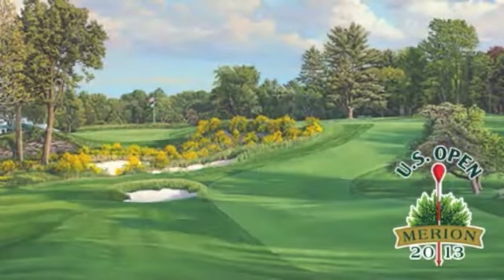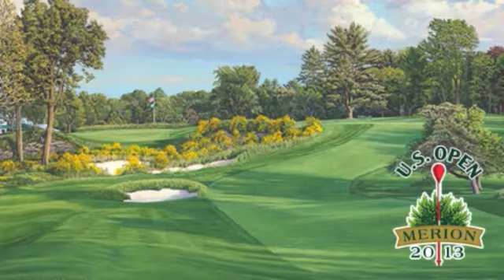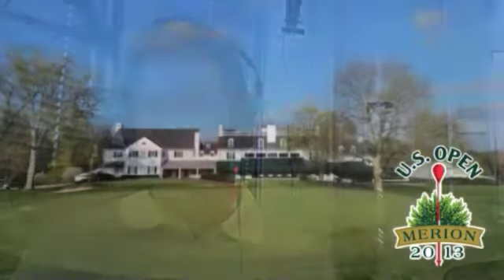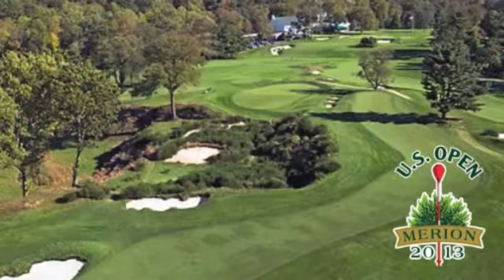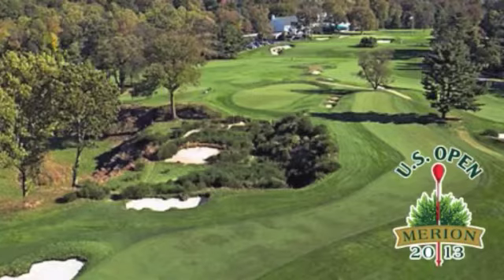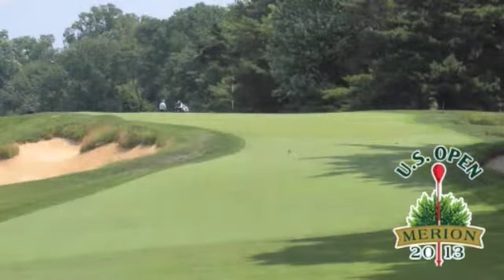Mark Fensham gives us a run down of the US OPEN 2013 at Merion